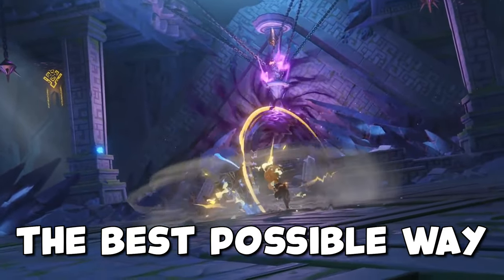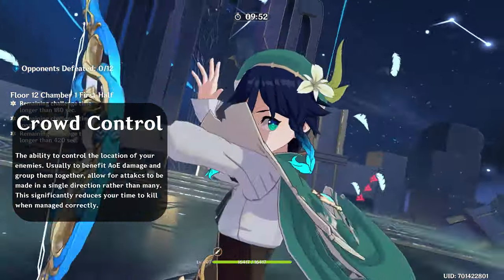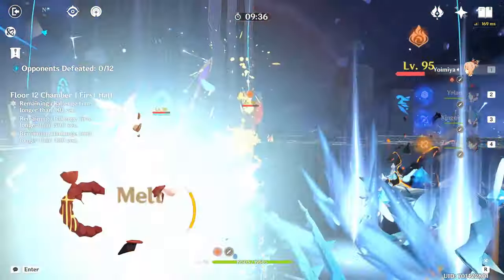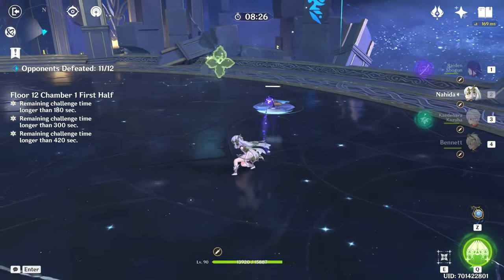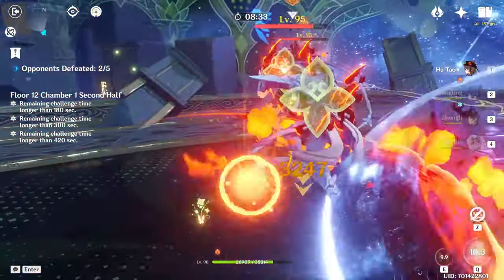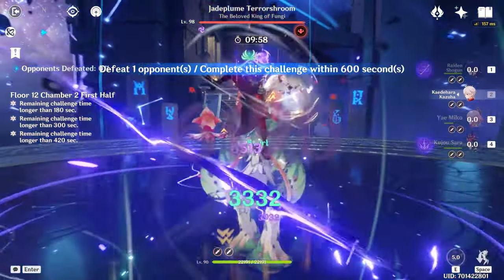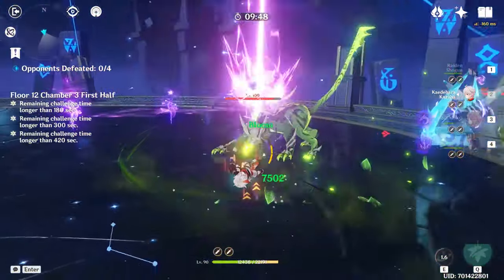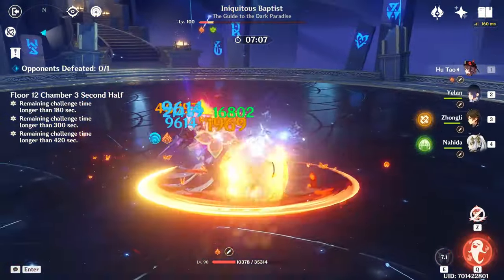EDUCATIONAL FLOOR 12 GUIDE! 3.7 Spiral Abyss Guide In Genshin Impact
Genshin Impact 3.7 Spiral Abyss Guide is an educational video that will teach you fundamentals of genshin combat and help you to get more stars in the abyss with a strategy and method. It'll also help you to understand when to attack and dodge and how to effectively take on enemies at the right time. Let me know if this is helpful against the consecrated beasts and abyss heralds!

If you do find this helpful or have any questions, find my live on twitch:

Timestamps
00:00 Introduction
00:18 Poise
00:49 Crowd Control
01:11 Floor 12-1 First Half
02:45 Floor 12-1 Second Half
04:24 Floor 12-2
04:42 Floor 12-3 First Half
05:55 Floor 12-3 Second Half